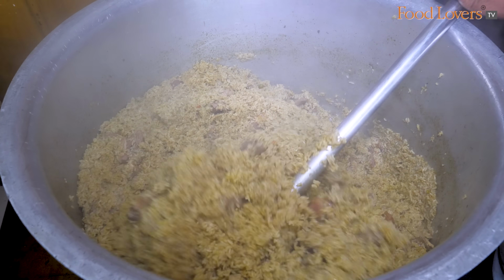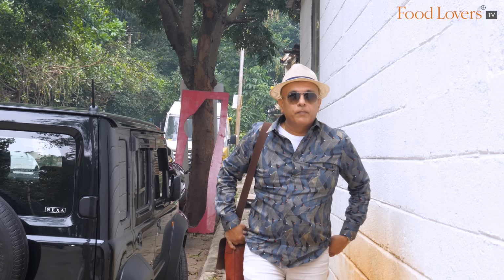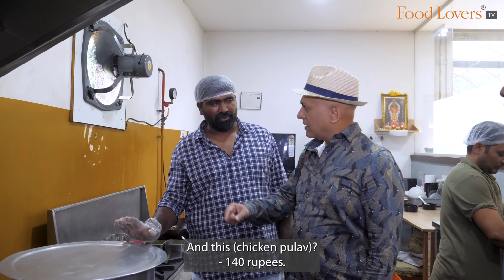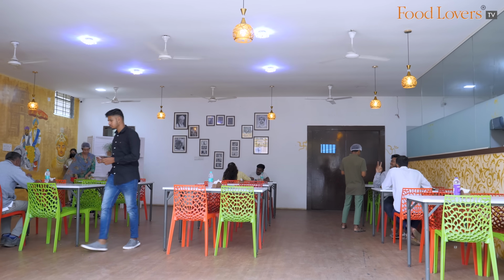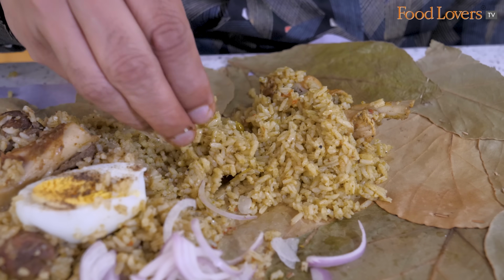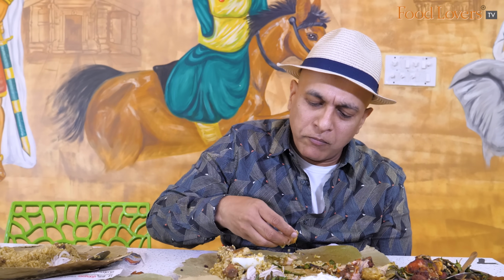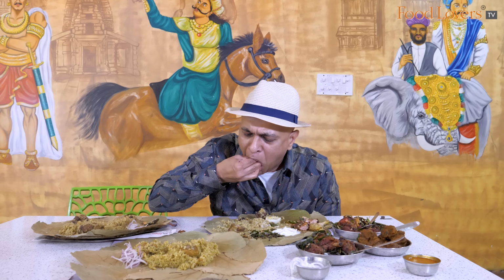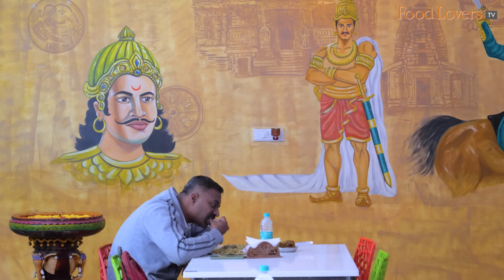These Brothers Cook A Delicious Wood Fire 64 MUTTON PULAV & Chicken Too! Hidden Bengaluru Spot!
64 Mutton Pulav began as a Sunday experiment five years ago for Goutham and his cousin Abhishek to cook an old-style pulav in their home kitchen to serve neighbours and friends. Enthused by the positive response of early customers to their woodfire cooked pulav, they bootstrapped an eatery in an open plot in the North Bengaluru suburb of Yelahanka. It’s been four years since and the space has evolved to evoke a rustic, airy vibe that is popular with locals. What hasn’t changed though is the brothers’ commitment to the food, preparing the dishes personally sans any hired cooks. I dropped in unannounced one afternoon to find Goutham applying the finishing touches to the mutton pulav. What impressed me also was the fact that they only serve five or six dishes; I spent time observing them and left only after tasting some of their popular fare.

Hope you enjoy this one too. Do support small enterprises like 64 Mutton Pulav for the delicious work that they do. Happy eating!

Chicken Pepper Dry
8/10
Rs. 150

Chicken Amaravati
8/10
Rs. 150

Chicken Pulav
8/10
Rs. 140

Mutton Pulav
8.7/10
Rs. 260

Mutton Fry
7/10
Rs. 250

Kripal Amanna,
Gourmet On The Road,
Food Lovers TV

Details:

64 Mutton Pulav, 961/12, 7th A Main Rd, Sector A, Yelahanka Satellite Town, Yelahanka New Town, Bengaluru, Karnataka 560064; tel: ; timings: 11am to 1030pm, sundays 7am to 1030pm, closed on Mondays; google maps coordinates

SUPPORT FOOD LOVERS
If you enjoyed this video, please consider supporting Food Lovers TV by joining our membership community on YouTube by hitting the ‘join’ button below or on the home page. You could pledge a nominal sum and receive special privileges like behind the scenes footage, shoot updates, access to live q&a’s and more.

Our vision at Food Lovers TV is to be India’s most vibrant, and more  importantly, trusted food content platform. As you may be aware, content on Food Lovers TV is free of commercial constraints as guided by our credo: truth in food. We seek out deserving stories to be told sans any financial consideration from eateries featured. We have chosen not to put up a paywall as we want our rich content to remain accessible to all. Independent food journalism – free for everyone, supported by those who can.

You can also make a one time, direct contribution via upi to our bank account (upi details as below)
A/c name: Hospitality Initiatives India Pvt. Ltd.

Tuhina Roy
Esupatham Nelson
You too can be part of the Food Lovers Patron Network. to join the Food Lovers family

You too can be part of the Food Lovers YouTube Community. to join the Food Lovers family.